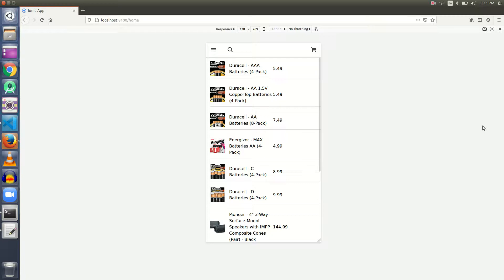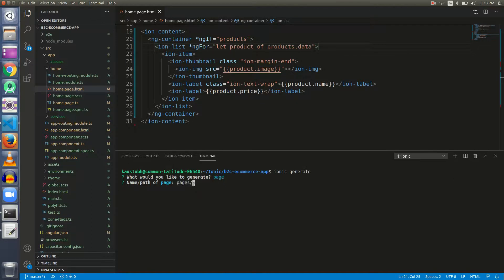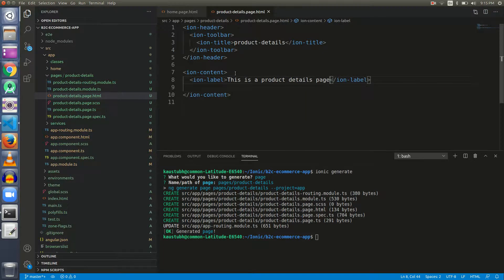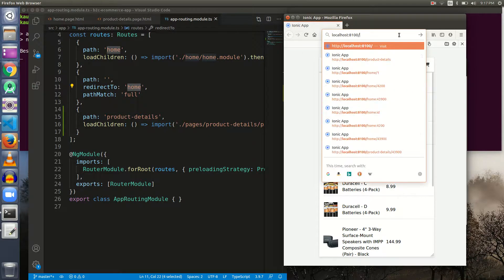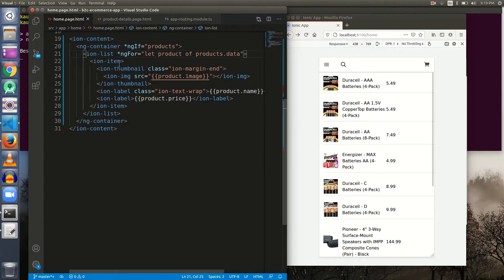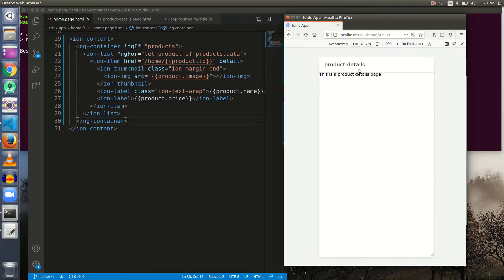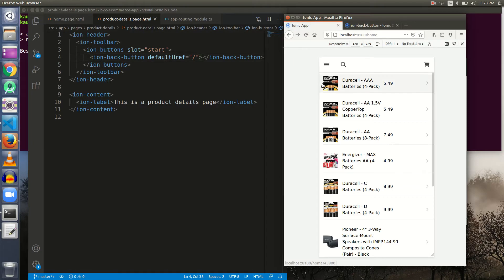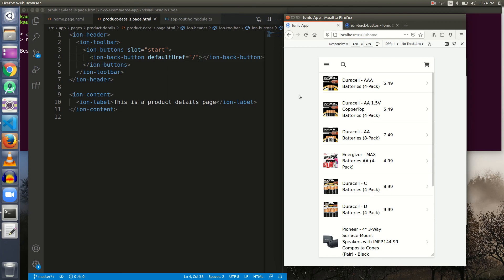25 Ionic 5: Navigation and Routing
Navigation is the heart of any application. Watch this video where we are going to take a user to a product description page when he clicks on a list item and take him back on clicking the back button